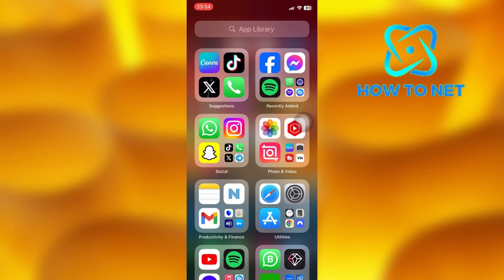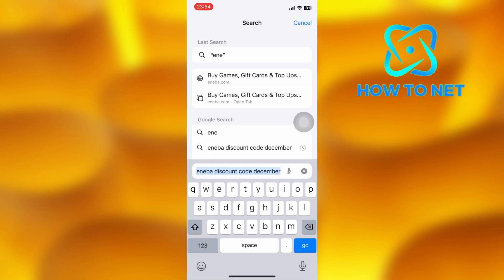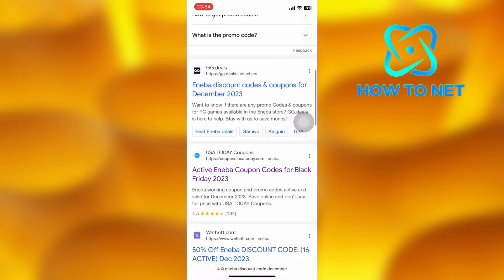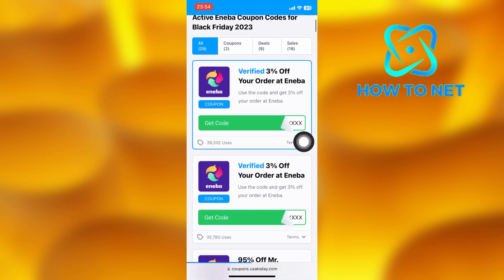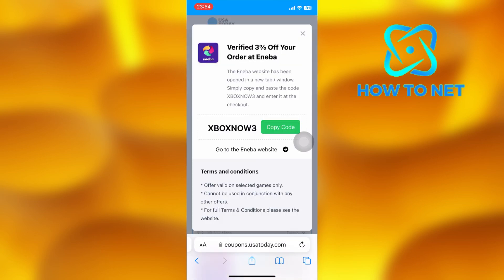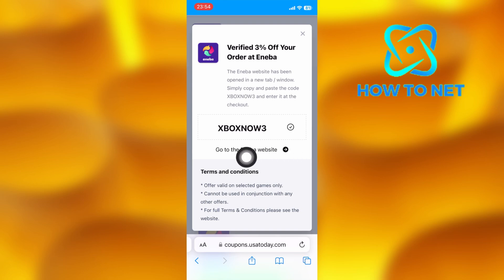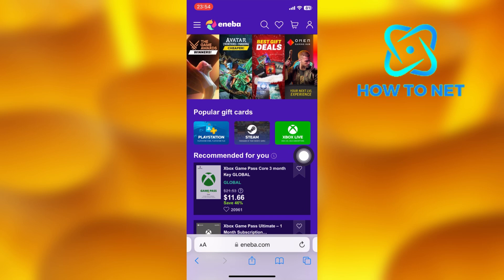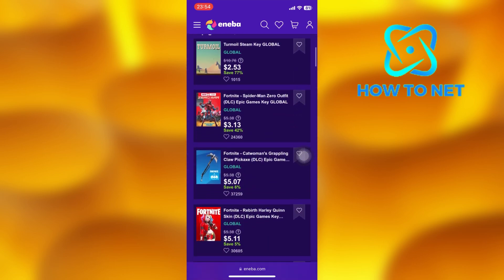ENEBA Discount Code December | Eneba Latest Coupon Codes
In this simple video tutorial, am going to share with you how you can get your Eneba discount code in December. You can simply get the Eneba coupon code in just few simple steps.

Get Eneba discounts every December